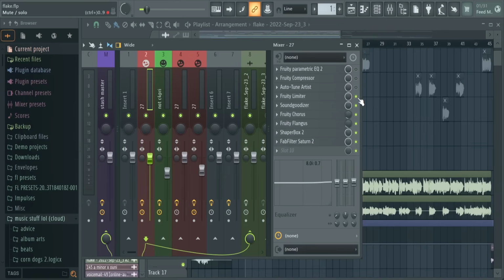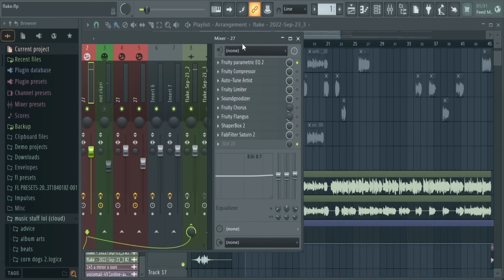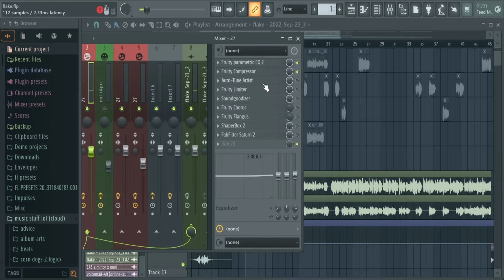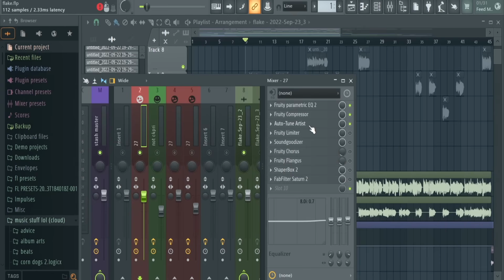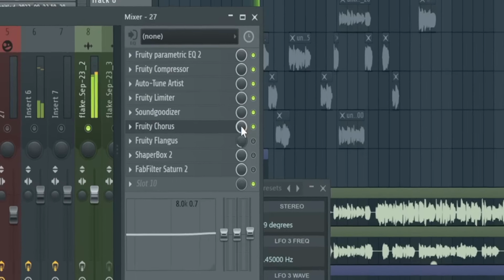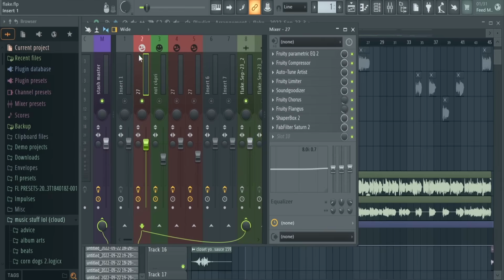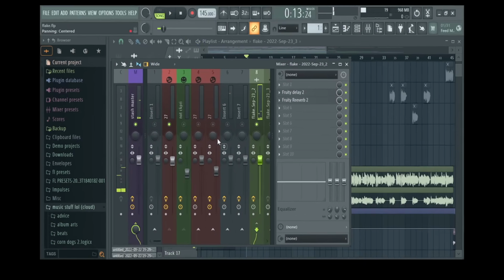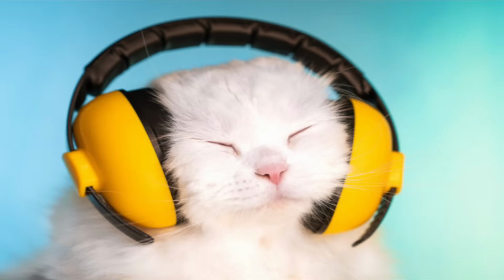how to make your vocals not shitty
this song out on all platforms btw (closet - flake)
lmk if i should do more tutorials or whatever idrc